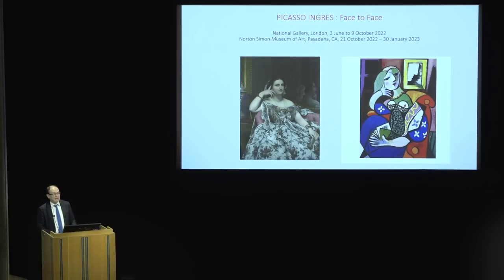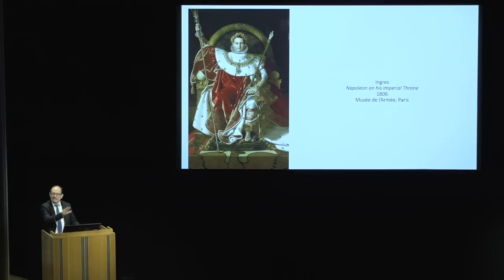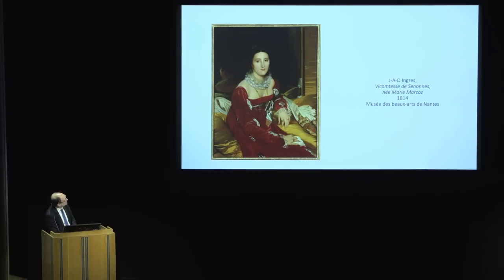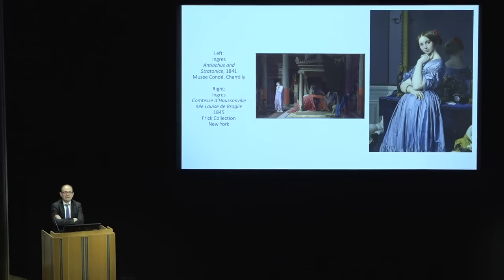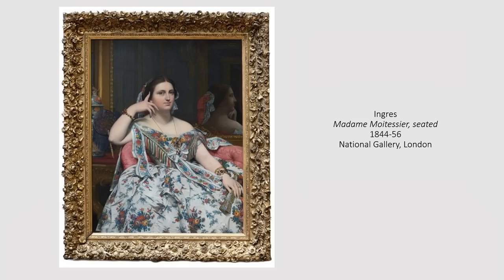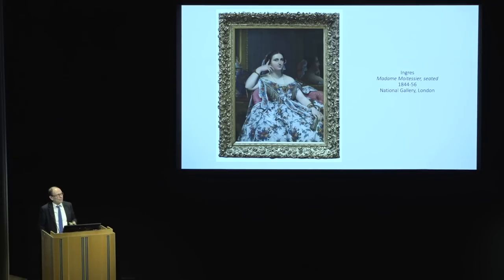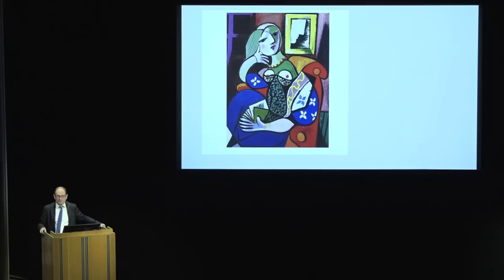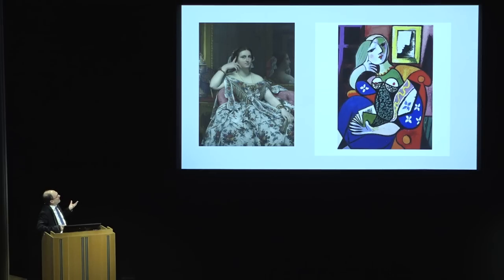Curator's Introduction | Picasso Ingres - Face to Face | National Gallery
Curator Chris Riopelle introduces the exhibition.

Picasso Ingres: Face to Face
Until 9 October 2022
Room 46

The world's greatest paintings to your inbox. Sign up to receive the latest news from the Gallery